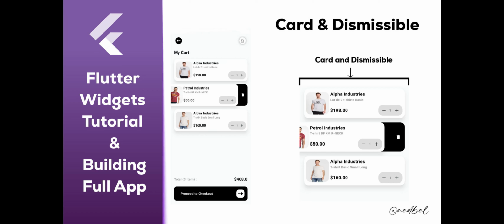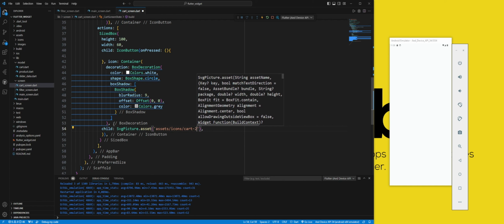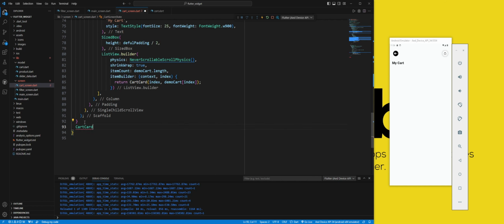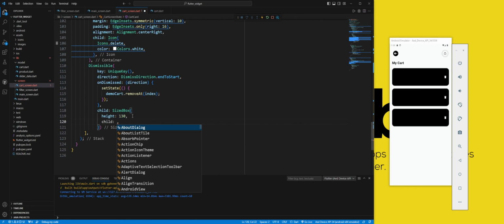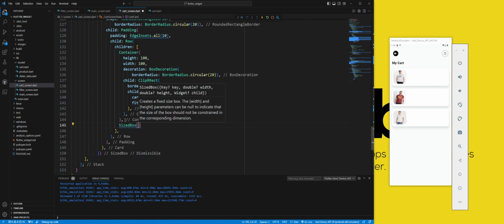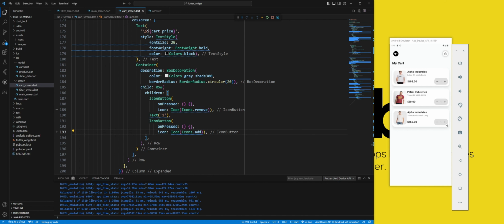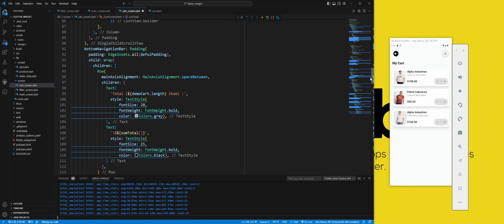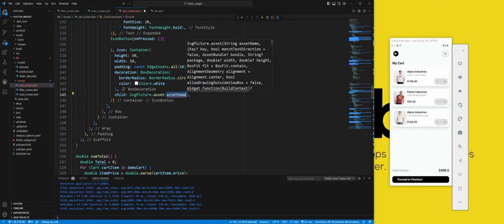Flutter Card & Dismissible Widgets - Building Full App - Tutorial for Beginners -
In this video.I will show you how to create a widget that displays a list of items in a cart with their details and images..

This guide on using the Card & Dismissible Widgets with Flutter provides a comprehensive understanding of their features. To further enhance your knowledge of Flutter widgets, make sure to follow our series titled "aedbel Flutter Widgets." In this series, presented by aedbel, we will systematically explore all the widgets available in Flutter.

⭐️Please comment your suggestion for my improvement.